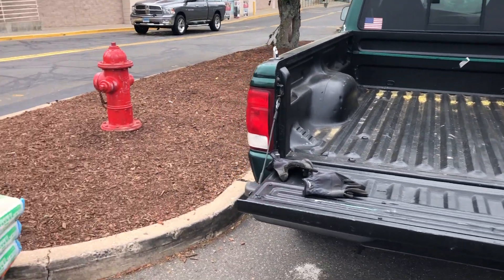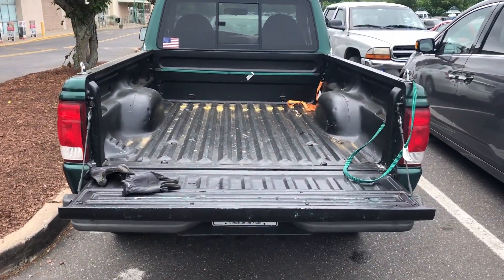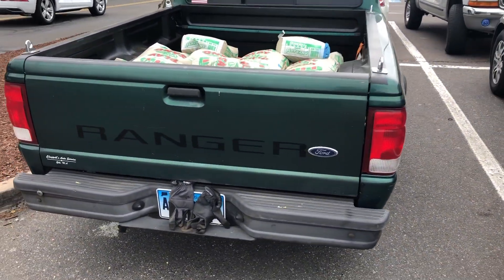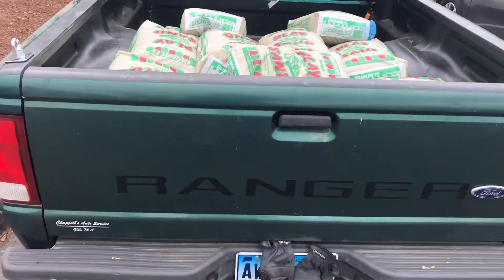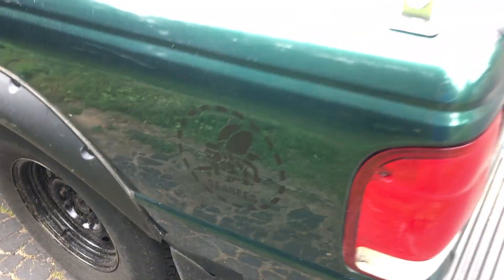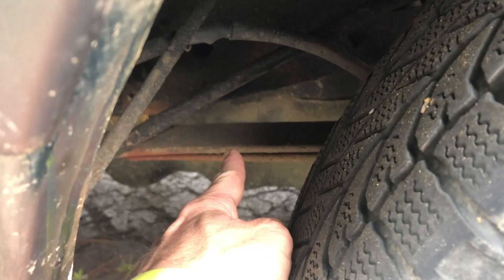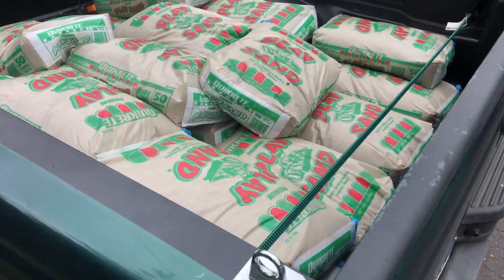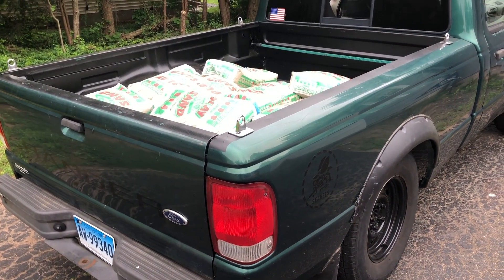Can A Ford Ranger Haul 1/2 Ton Of Sand In The Bed?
Ever wonder how your Ranger will take 1,000lbs in the bed? Well, here you go! This is a 2000 XL, 2WD 5-speed. This just about maxed the bed of the truck out! Still drove like butter though.